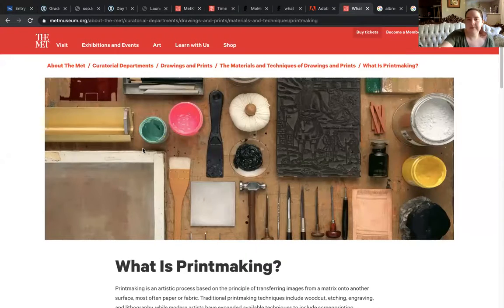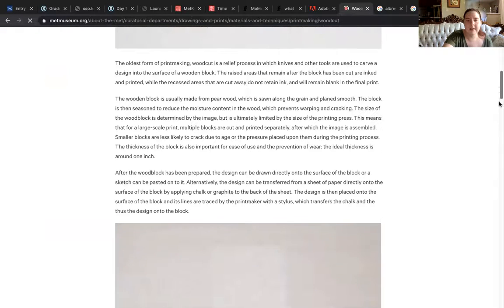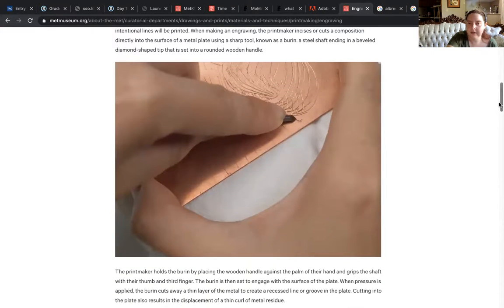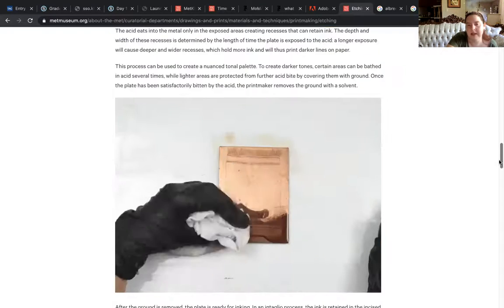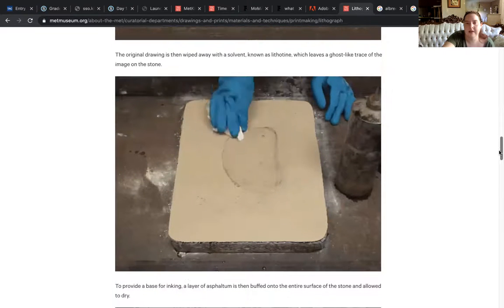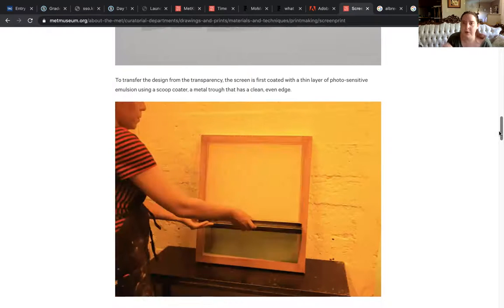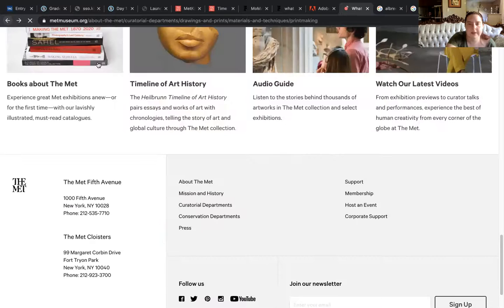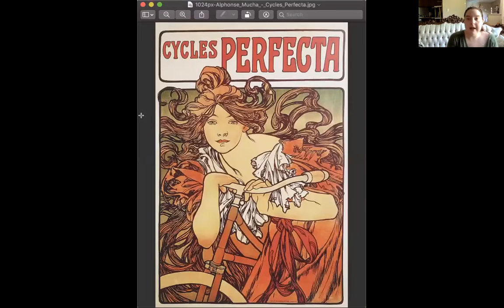What is print making